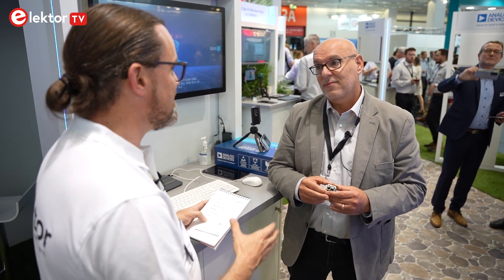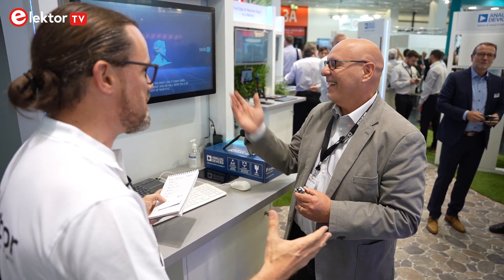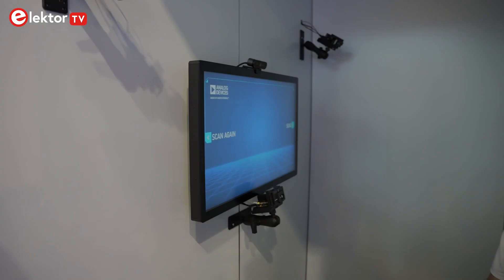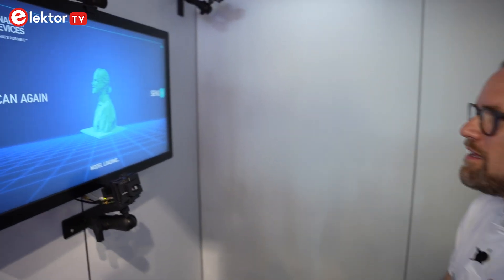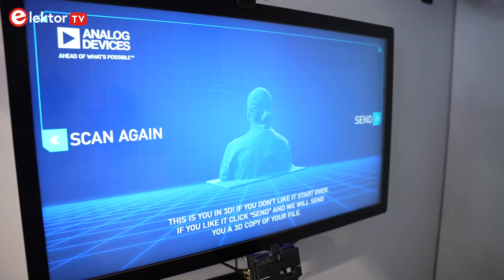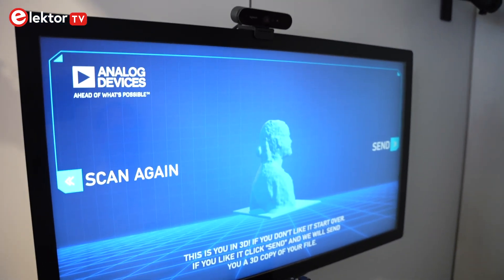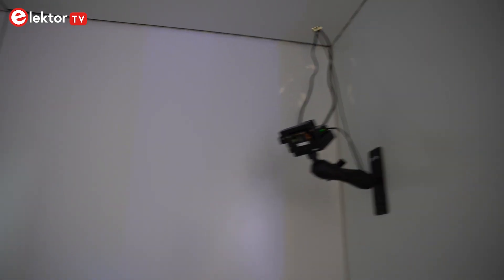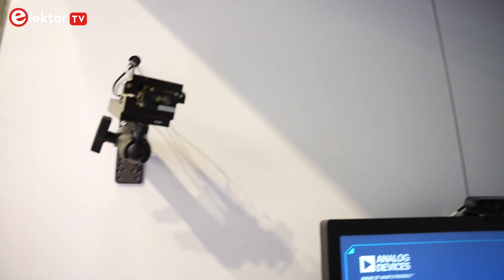Elektor Learns About ToF Technology with Analog Devices at Embedded World 2022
Many of today's applications require vision systems that can explore the world for robots. At Embedded World 2022 (ew22), Elektor spoke with Tony Zarola of Analog Devices about time-of-flight (ToF) cameras and the types of applications that can benefit from ToF technology.
Visit the Elektor Mag website to learn more about Analog's products 3D imaging, machine vision, ToF, and related subjects